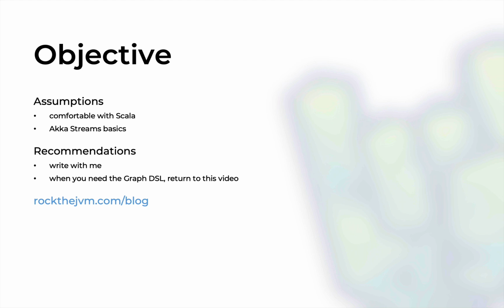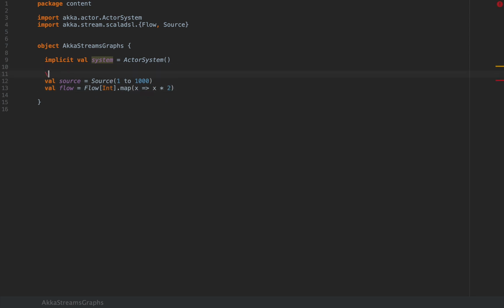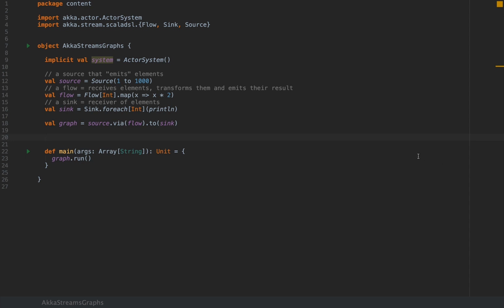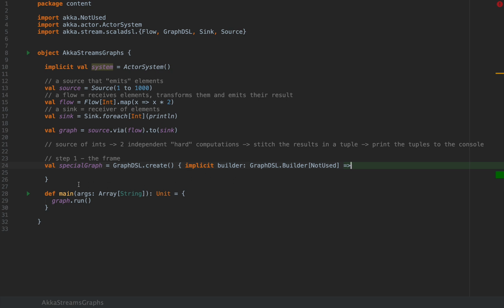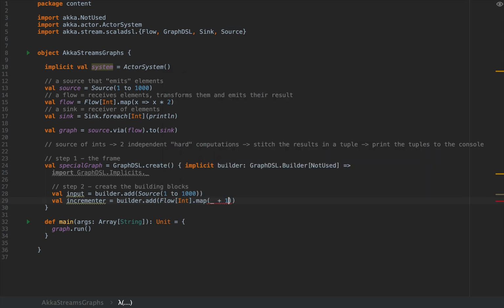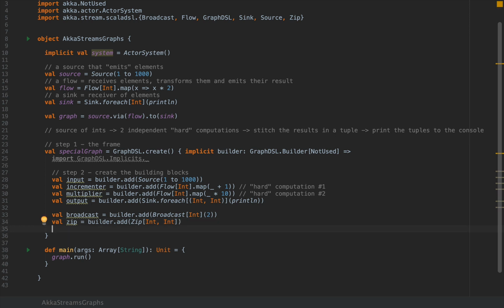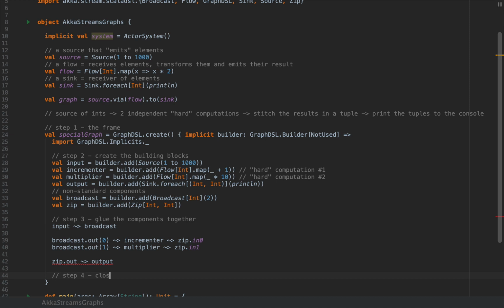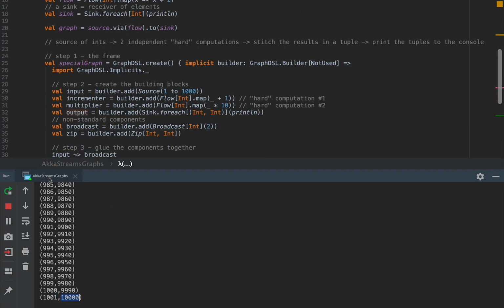How to Create Akka Streams of Any Shape Using the Graph DSL | Rock the JVM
This video is for Scala programmer with a little bit of Akka background, but who is utterly baffled by the seemingly magical Akka Streams Graph DSL. This video will attempt to demystify the apparent magic of the DSL into bits of Scala code that are easy to understand.

We'll create our own custom graph and I'll show you a 4-step repeatable process that you can use to create your own Akka Streams of any complexity.